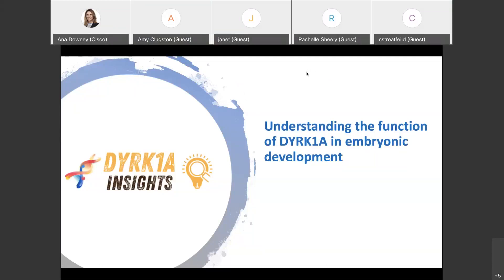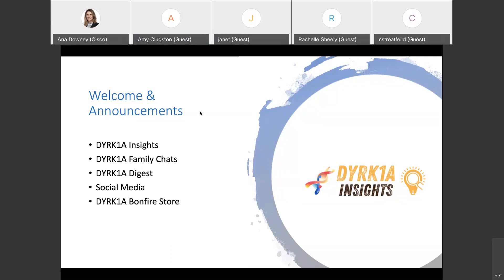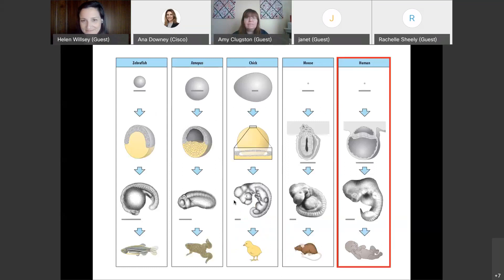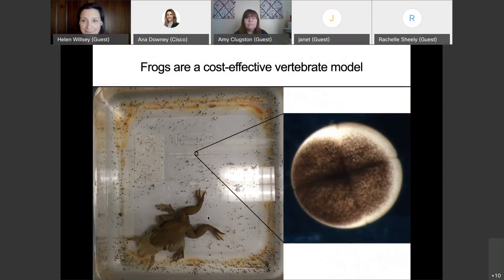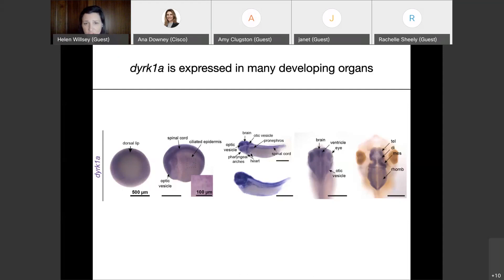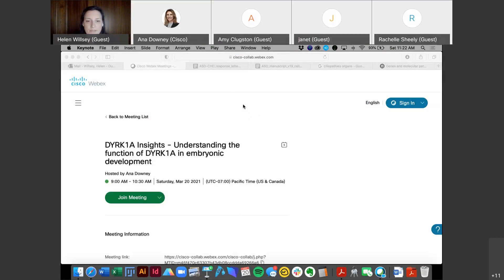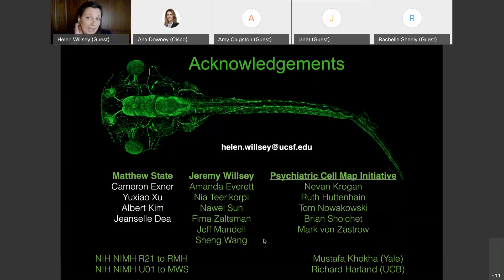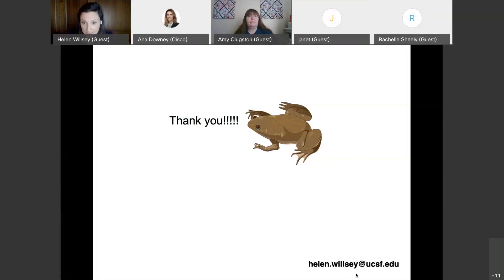DYRK1A Insights - Understanding the function of DYRK1A in embryonic development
Dr. Helen Willsey, PhD, shared the details on her research on the function of DYRK1A in cells and organs and a preliminary Drug screening.